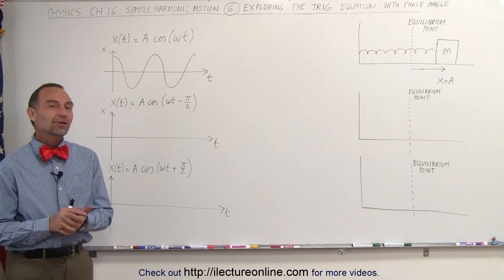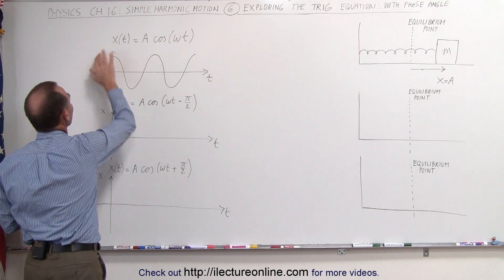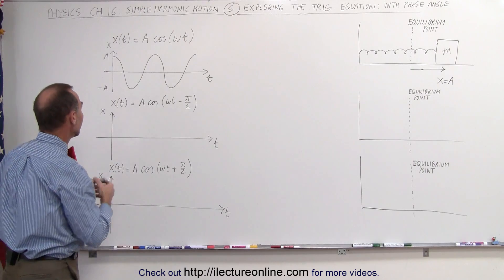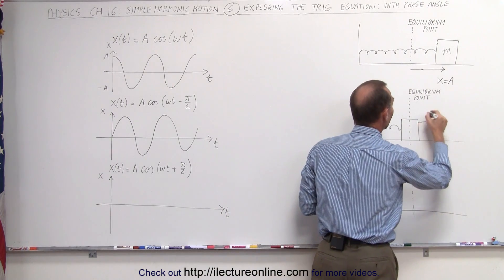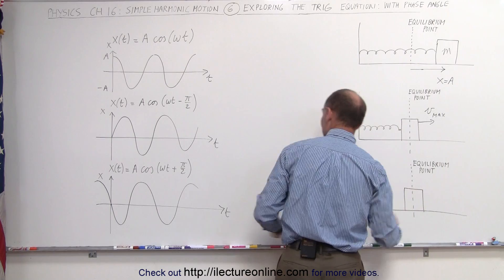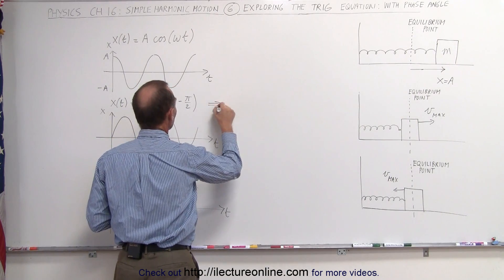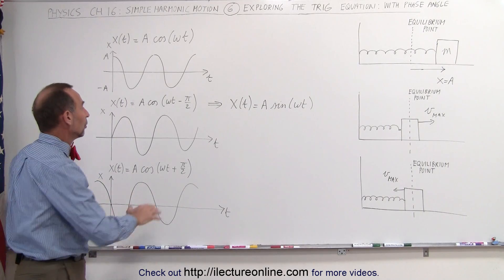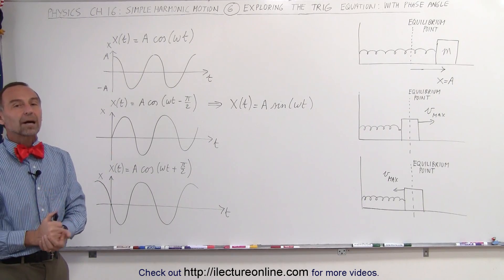Physics 16 Simple Harmonic Motion (6 of 19) Trig Equations w/ Phase Angle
In this video I will explain how the phase angle affect the trig equations of the simple harmonic motion.